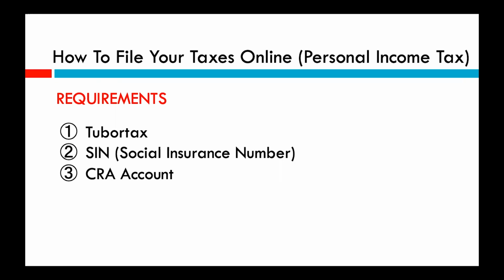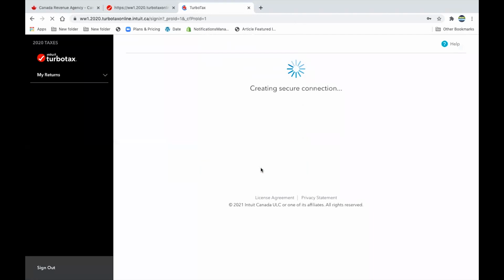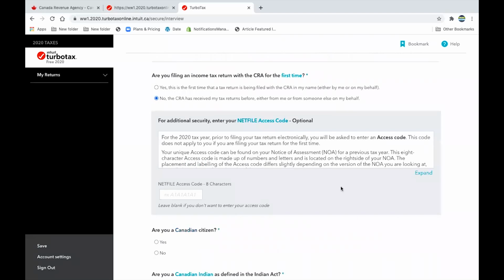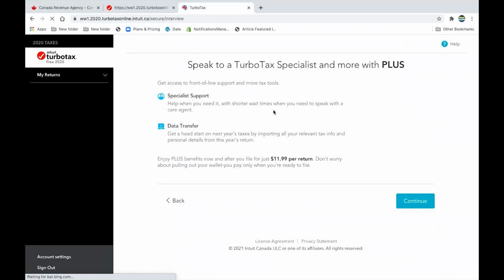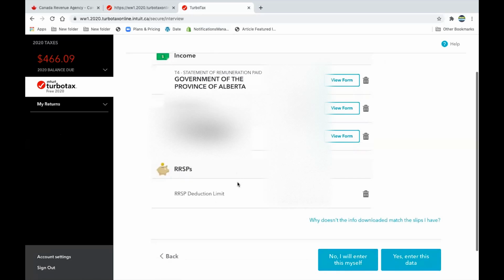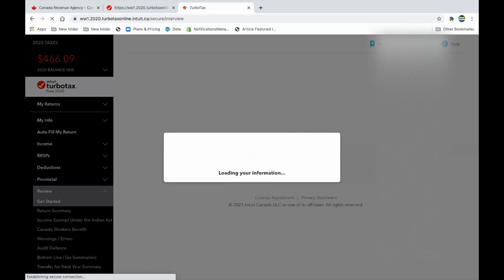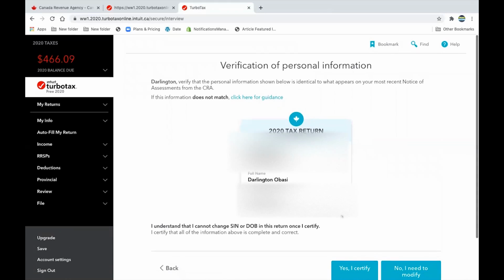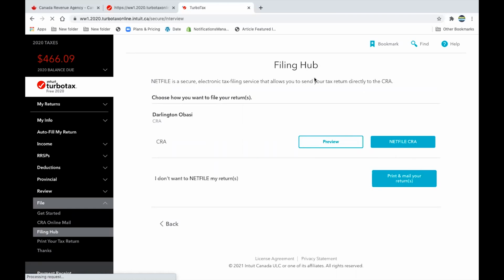How to File Taxes In Canada (How To File Taxes Online)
Requirements
1. Your SIN (Social Insurance Number)
3. Canada Revenue Agency (CRA)

In this video, I shared a step-by-step process on how to file your taxes in Canada for free using Turbotax.

This video isn't a video showing you all you need to know about taxes and how they work, but a simple way to file your taxes from the comfort of your home for free and go about your daily business. And this video is specifically for Personal income tax, and not a detailed tax video for businesses.

Hope this helps someone looking to save some extra change this period.

I provide information on life in Canada and moving to Canada utilizing various sources.